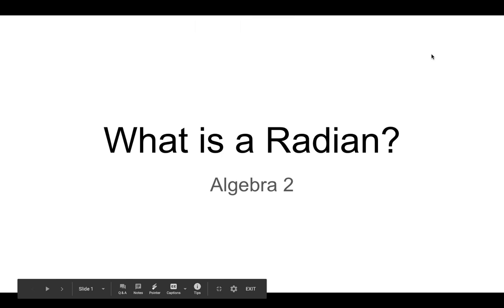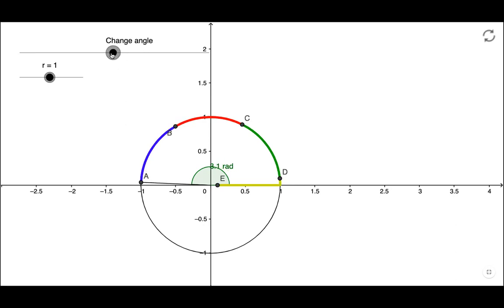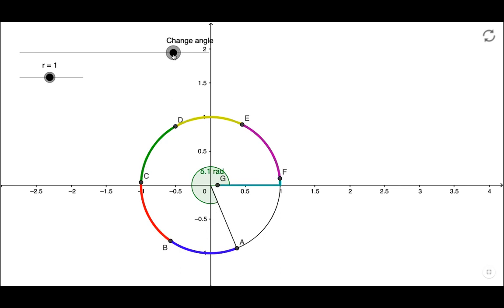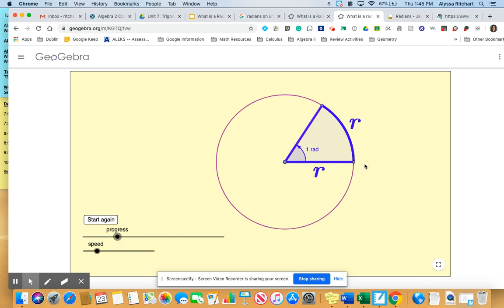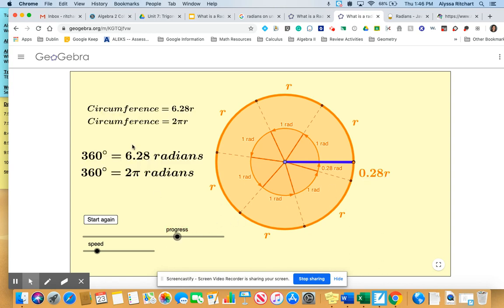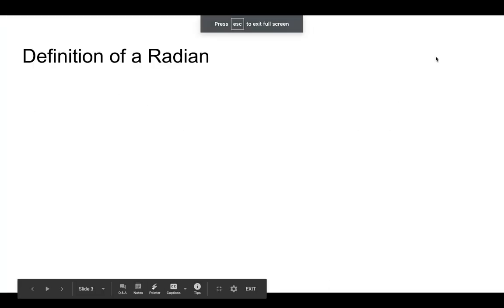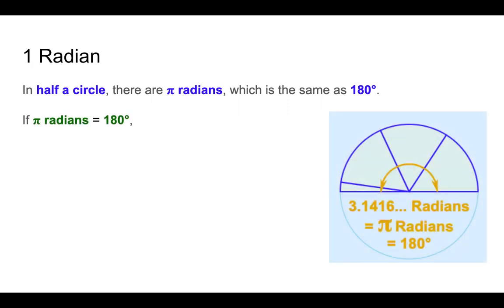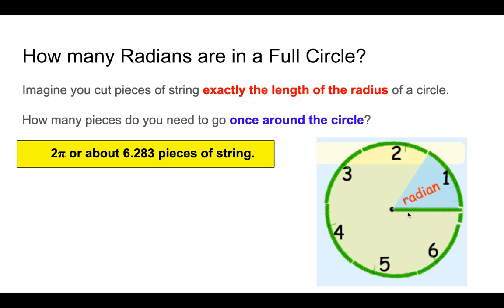Sem 2 M2T1 What is a Radian